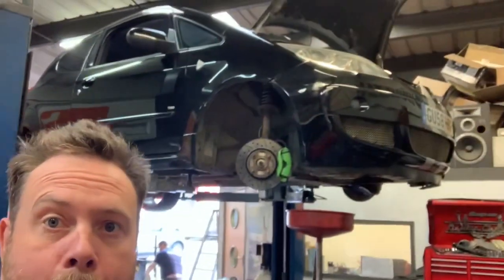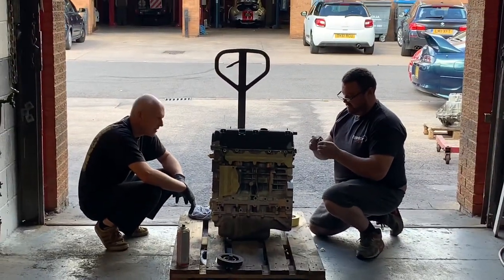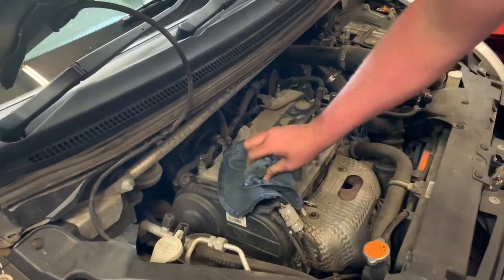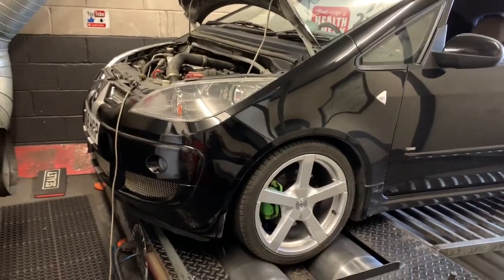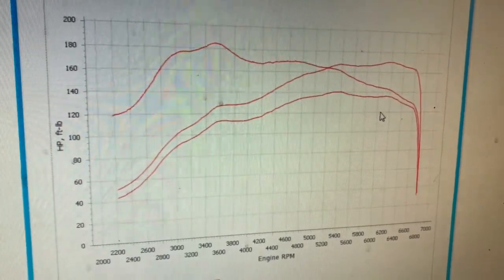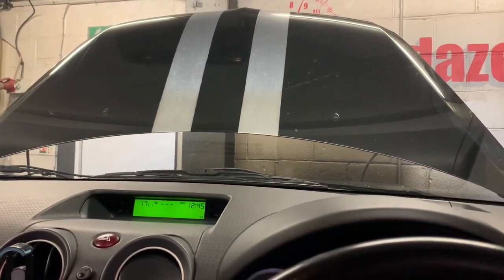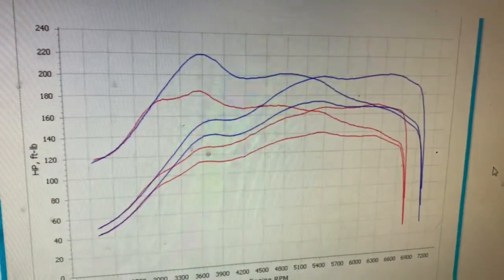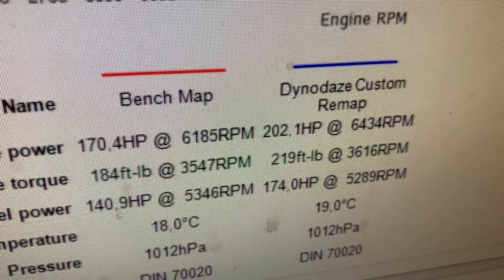Mitsubishi Colt CZT BlackHawk Ecutek Tuned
Dynodaze Custom Ecutek Map on Colt CZT & Ralliart is £400, 99ron Fuel is a Must.
Own a colt? the best club is on facebook, the CZTOC, join the family

Full address:-
Dynodaze Ltd
Unit A3 Greenwood Court
Veasey Close
Nuneaton
CV11 6RT